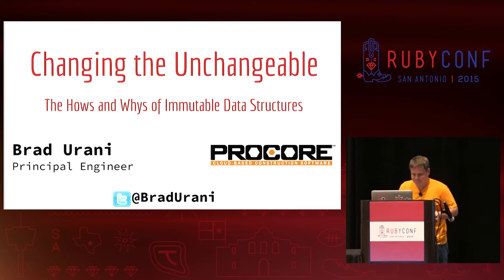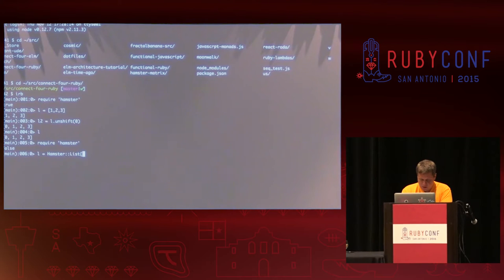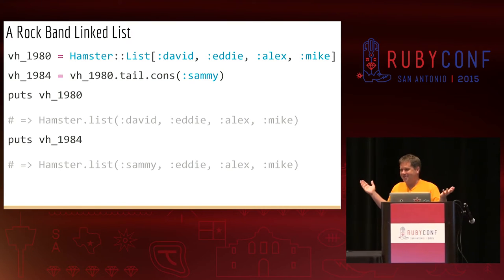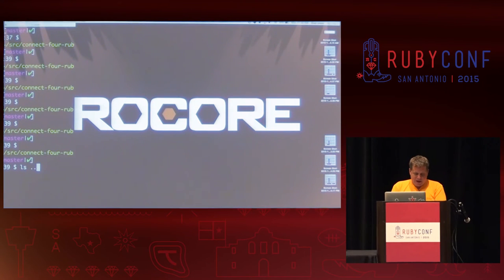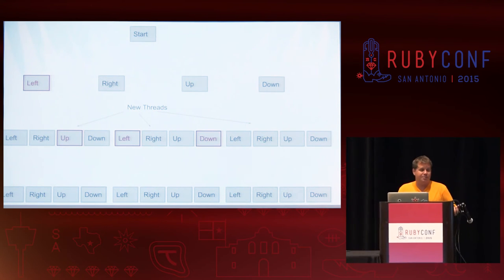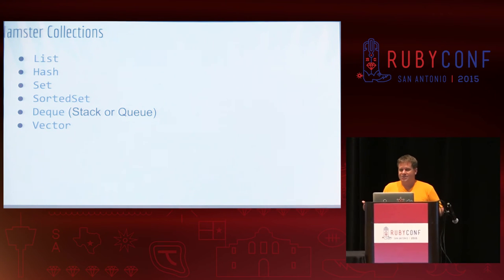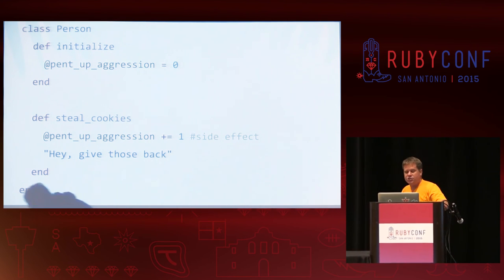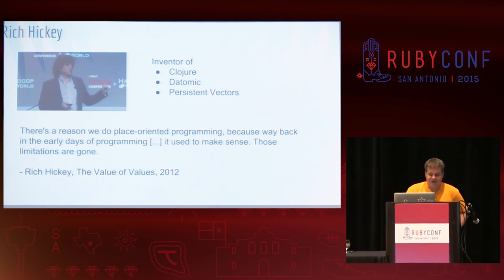RubyConf 2015 - Changing the Unchangeable... by Brad Urani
Changing the Unchangeable: The Hows and Whys of Immutable Data Structures by Brad Urani

Immutable data structures give us peace of mind, but using them is challenging. How do you build an immutable list? Why would you use one? Join us and learn what makes a data structure "persistent", the holy grail combination of immutability and performance. We'll see not just how to use them, but also why they're a good idea and how they work. Most importantly, we'll see how these data structures are useful in real-life programming scenarios. Master this cornerstone of functional programming and learn the answer to the ultimate riddle: how do you change a list while leaving it unchanged?